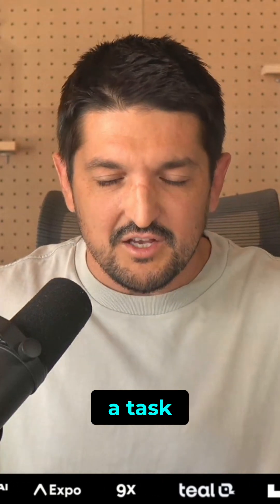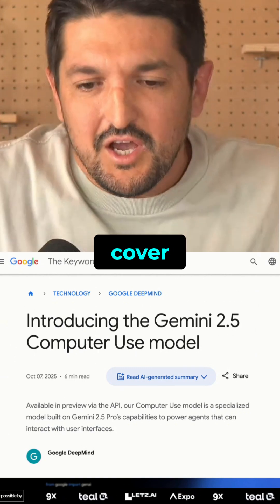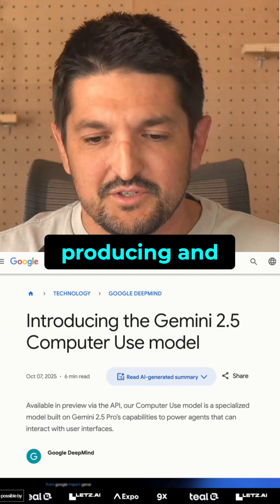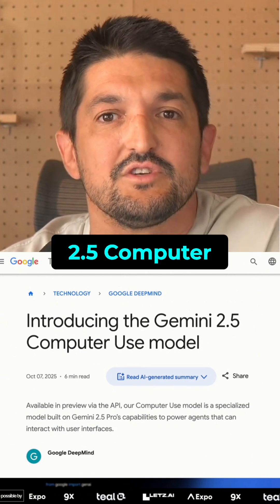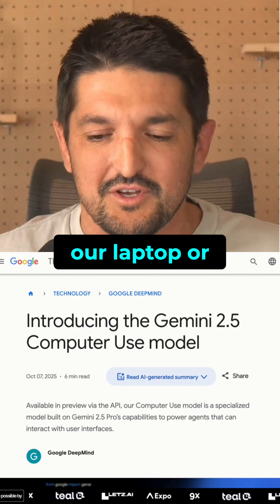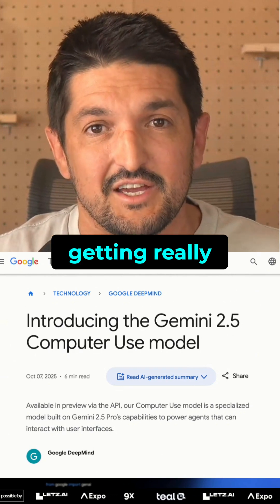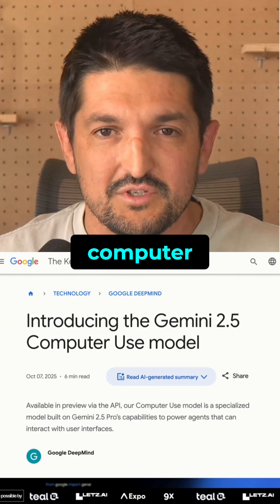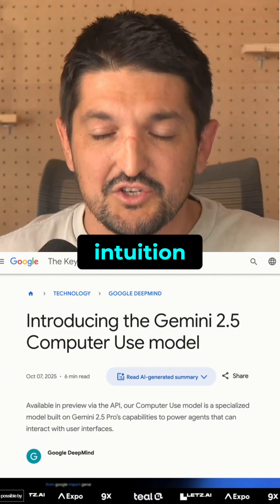Googles New Computer Use Model Is Here...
If you want to learn more about AI and other technology trends and how you can apply them at work then you'll love the newsletter